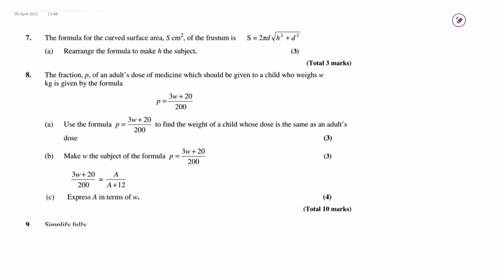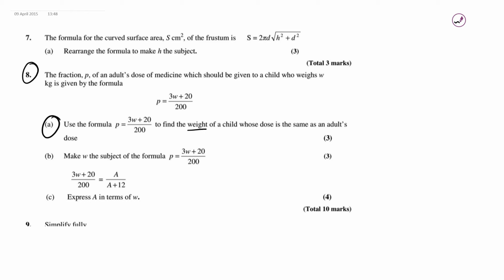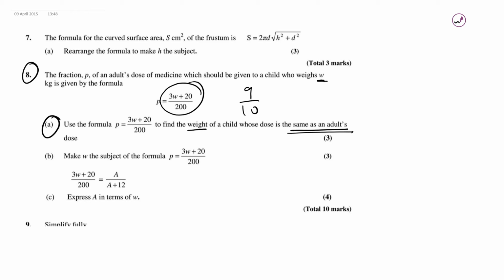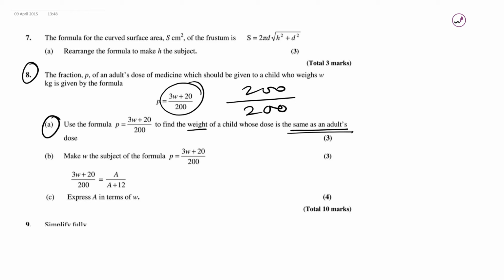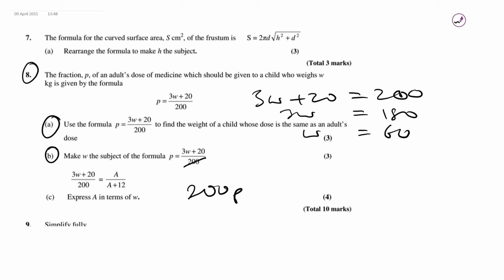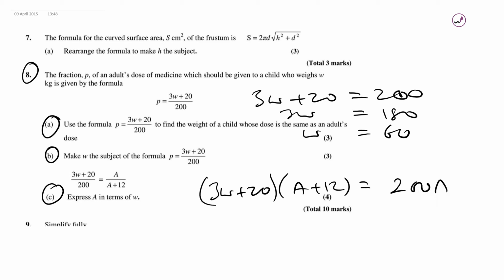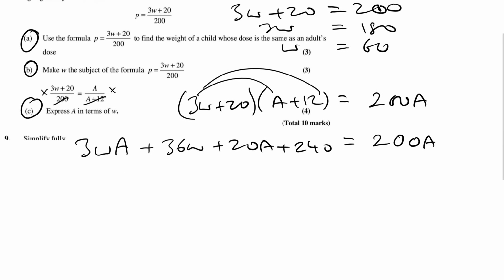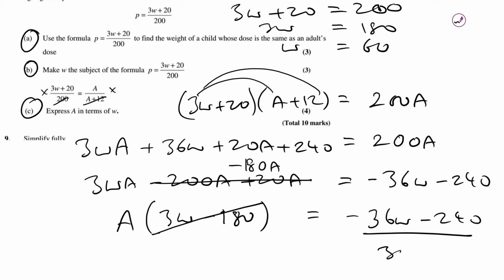Rearranging formulae with repeated variable: GCSE Maths lessons with A grade student (Maariya)